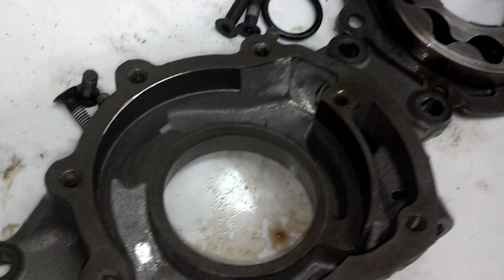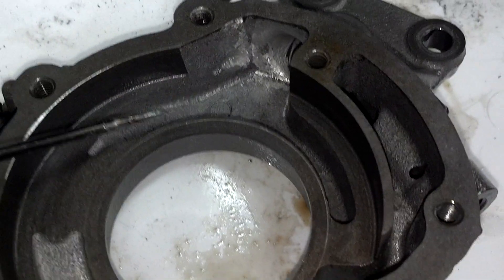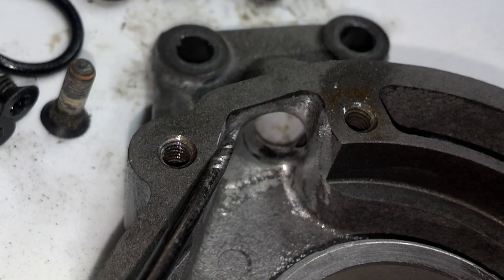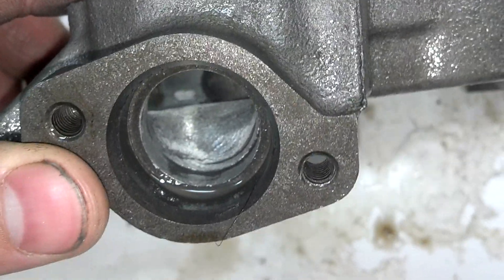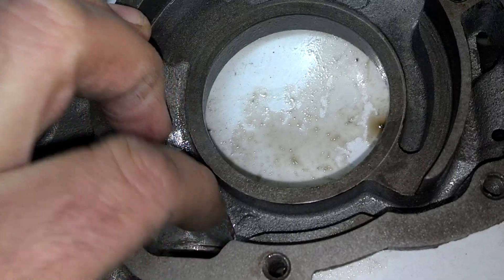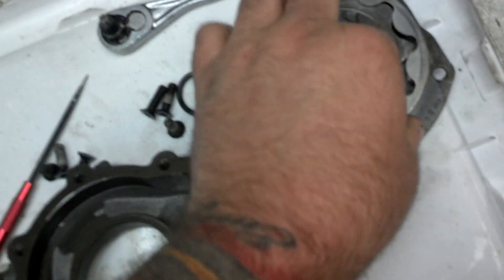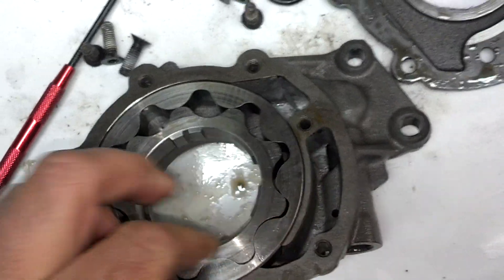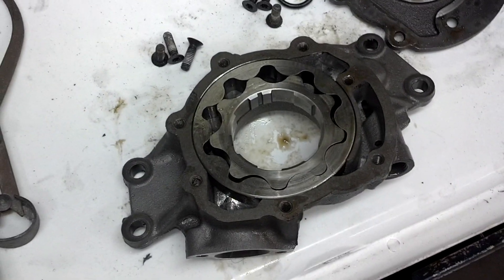Oil pump porting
Just an example on how you can port your oil pump for more efficiency.. this one shown is an lsx oil pump.. we have done a ton.. hemis, lsx, Lamborghini, honda, nissan.. ect.. the they all benefit from working the pump like this.. some have 90° turns that can be helped along with other flaws.. he better the transitions the better the oil will flow.  I would do this on anything considered a performance build.. even if its just a head and cam car..  or even a bolt on car getting a new oil pump.. why not spend 30 minutes helping your motor  out.. its like the heart of your car feeding the veins!